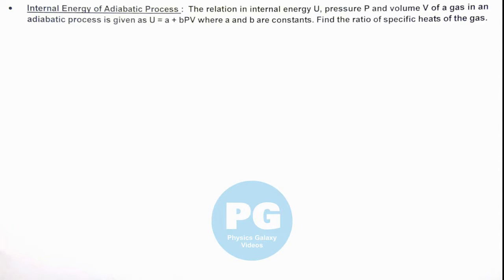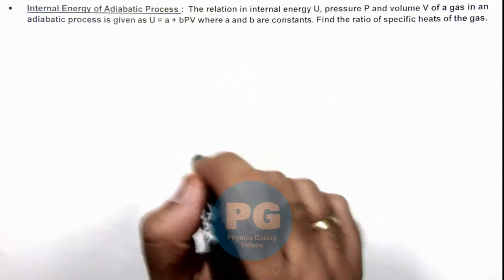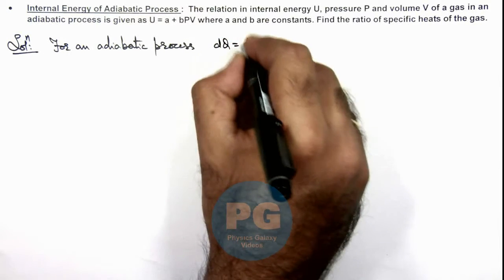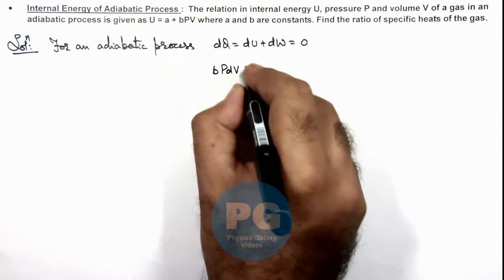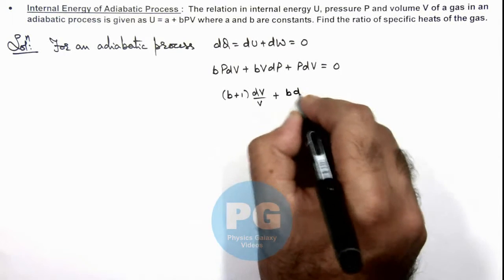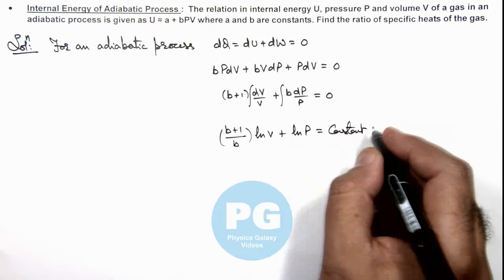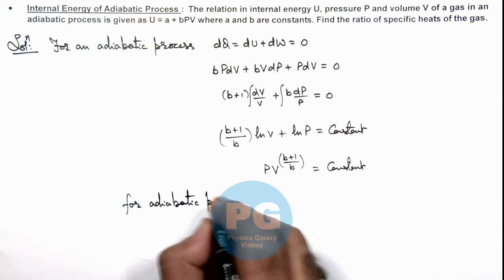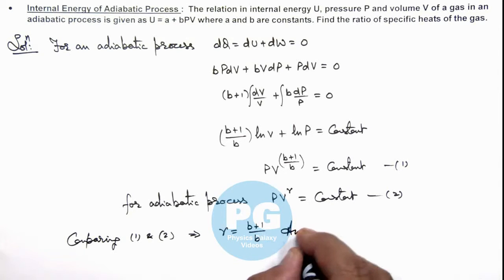36. Advance Illustration | KTG and Thermodynamics | Internal Energy of Adiabatic Process